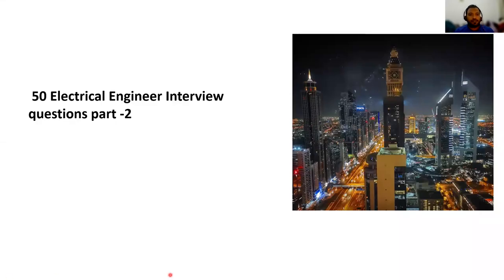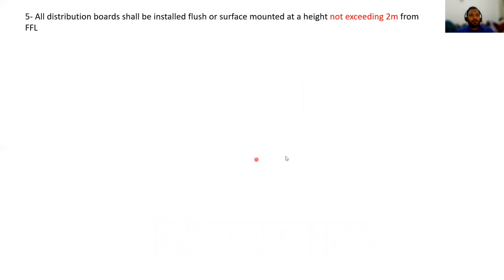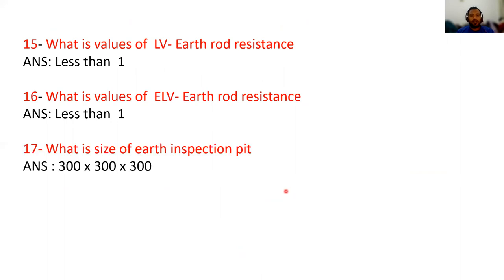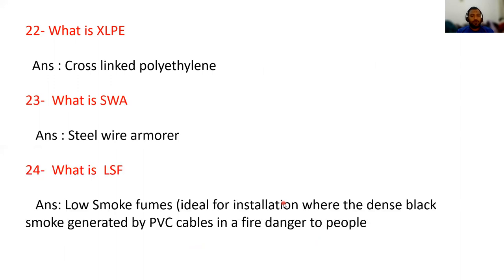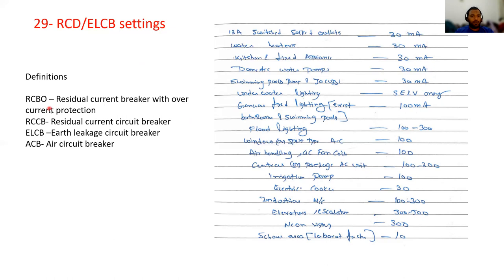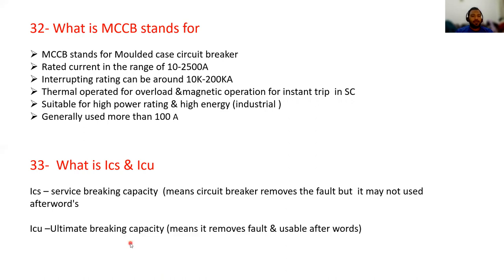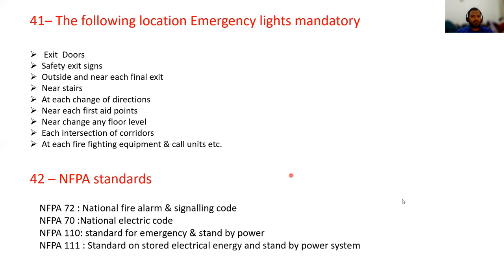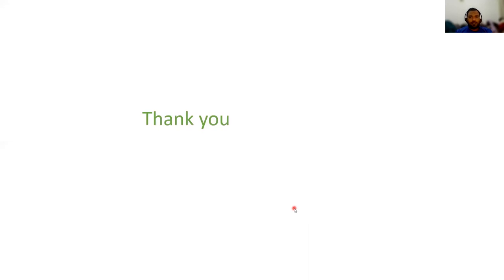50 Electrical engineering interview questions MEP part-2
This video based on many companies interview question so watch the video and get ready for job interviews  -Electrical interview question for construction(MEP)